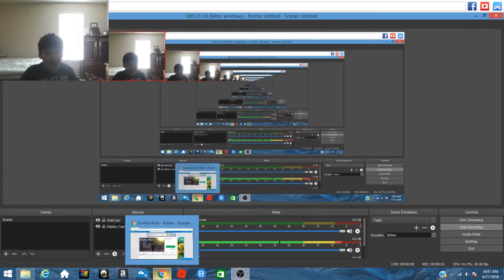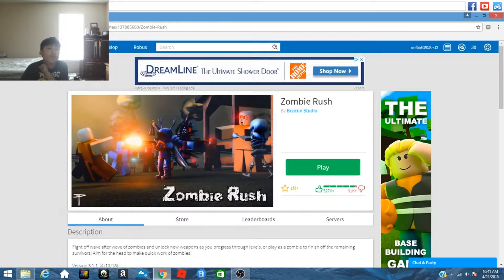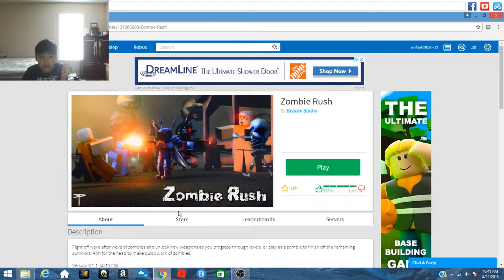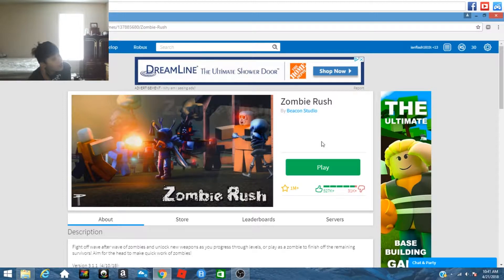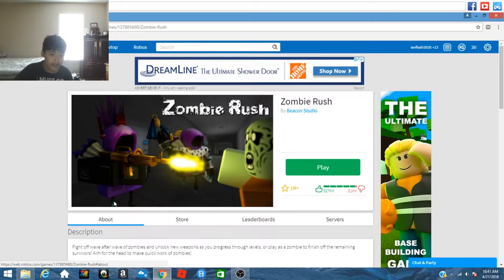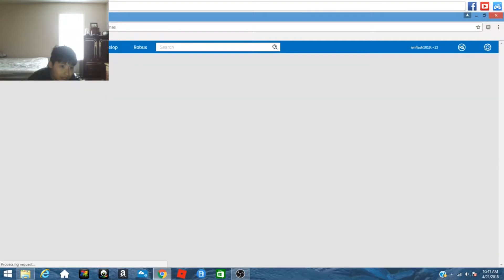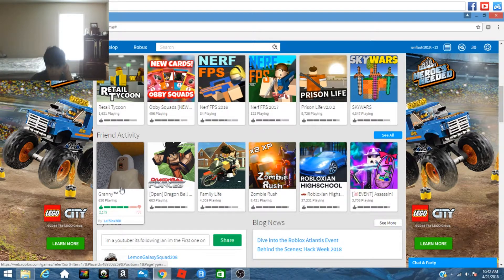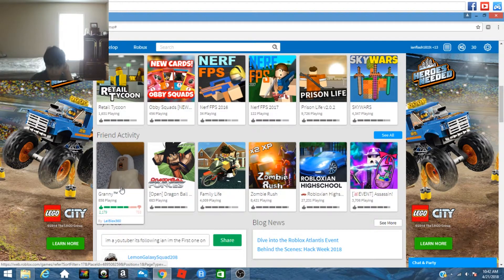New secret update coming soon!!!